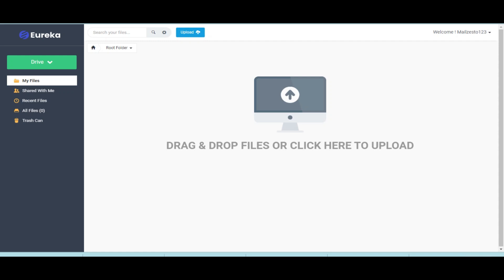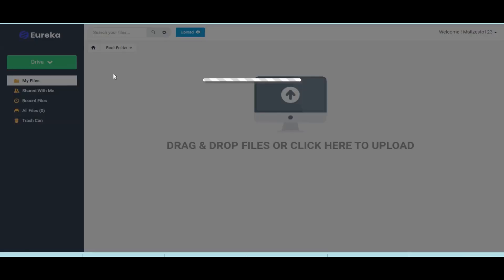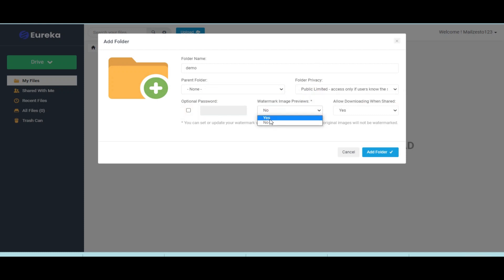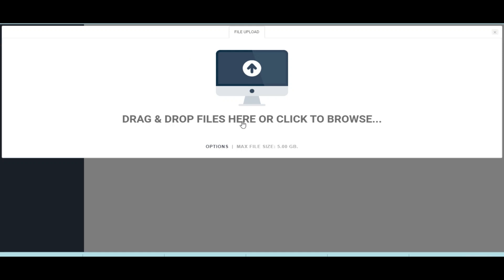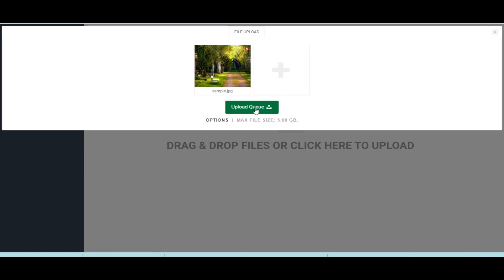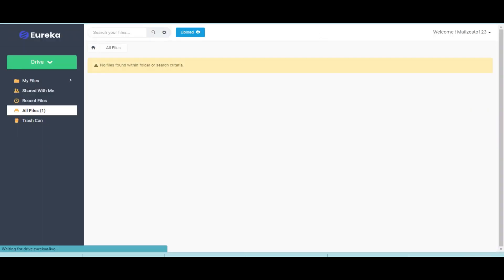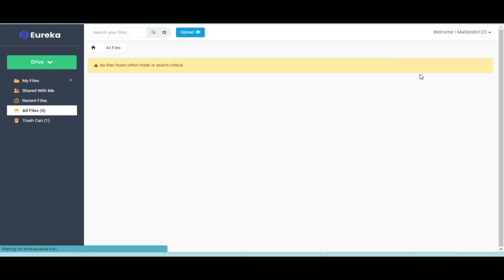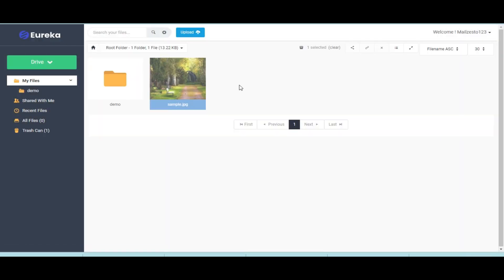How To Add Folder and Add/Delete Files In Eureka Drive.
This Tutorial Help You To Add Folder And Add/Delete Files In Drive Section In Eureka